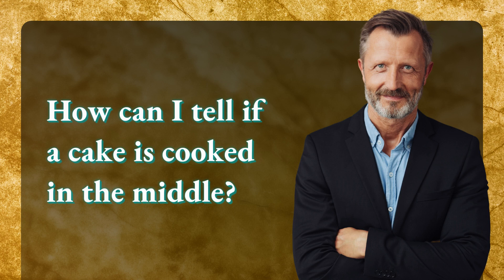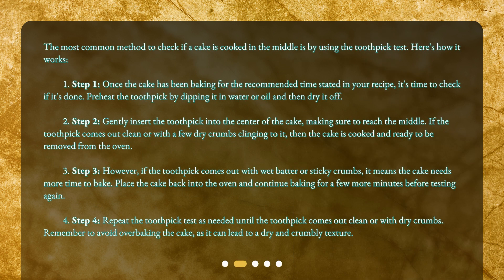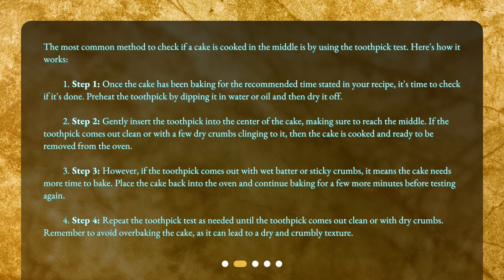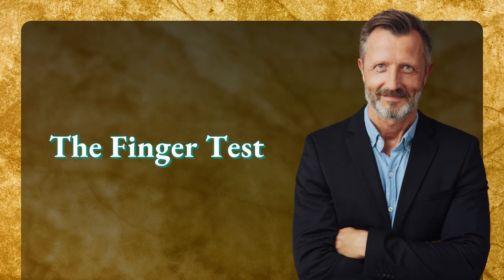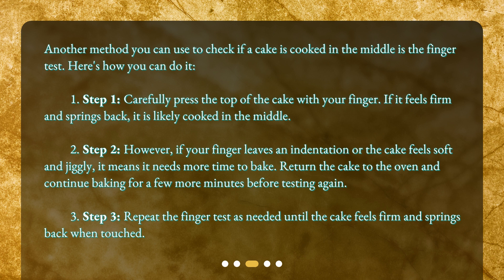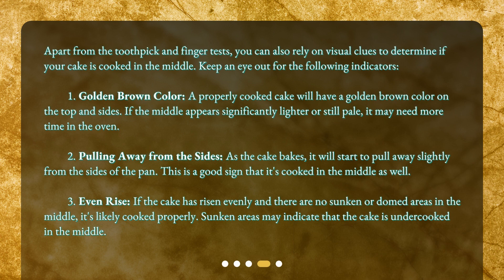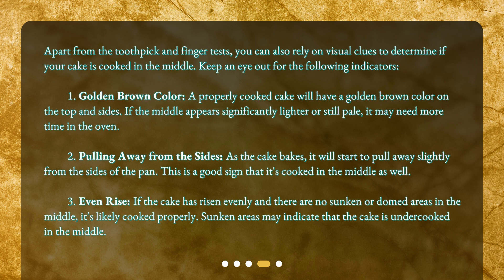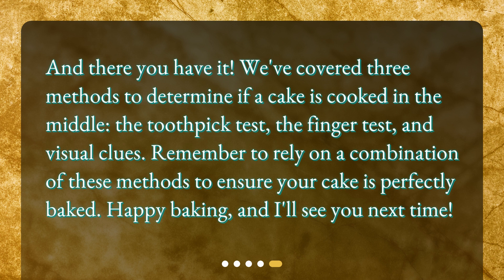How can I tell if a cake is cooked in the middle?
How to Tell If a Cake Is Cooked in the Middle • Learn how to tell if your cake is cooked in the middle with these easy methods! The toothpick test and finger test are simple ways to ensure your cake is perfectly baked. Say goodbye to undercooked or overbaked cakes and impress your friends and family with your baking skills. Watch now to become a cake-baking pro!

00:00 • How can I tell if a cake is cooked in the middle?
00:22 • The Toothpick Test
01:29 • The Finger Test
02:11 • Visual Clues